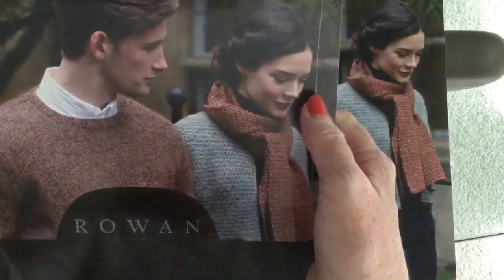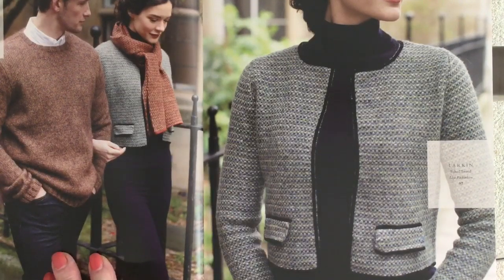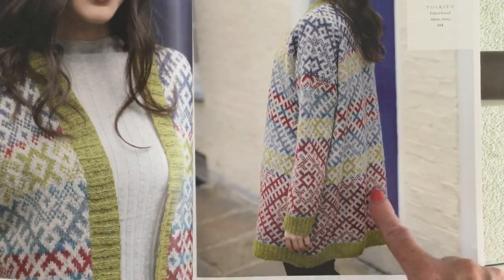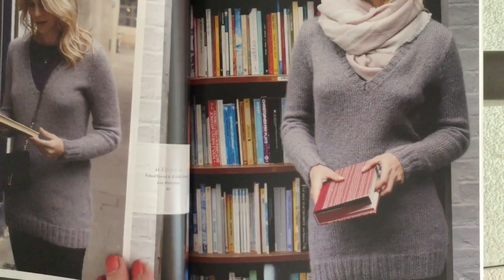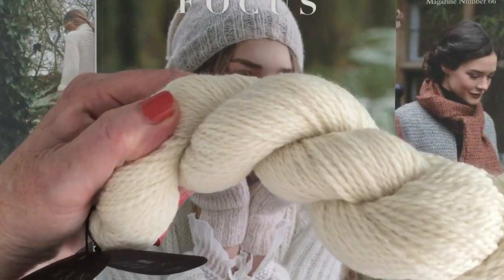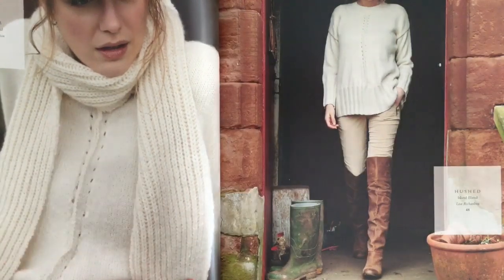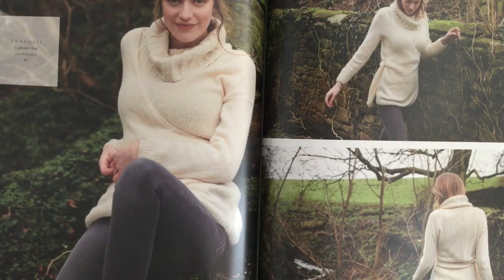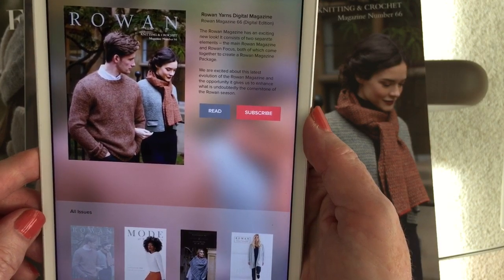Rowan Magazine 66 Review - Life LDC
Let’s look at the designs in Rowan Magazine 66, which now comes as 2 separate elements.